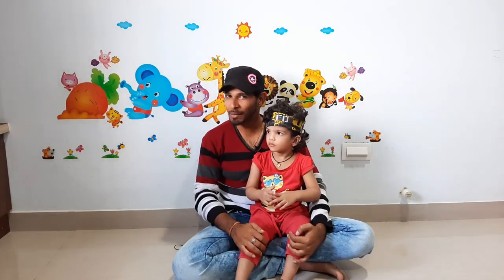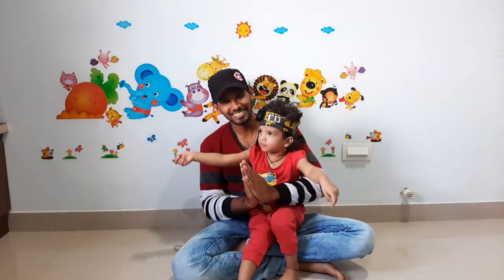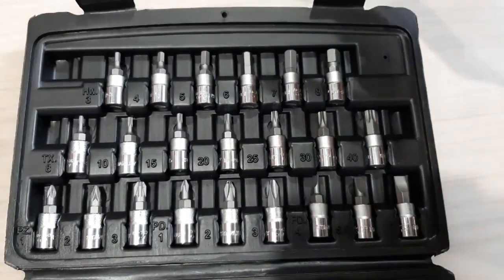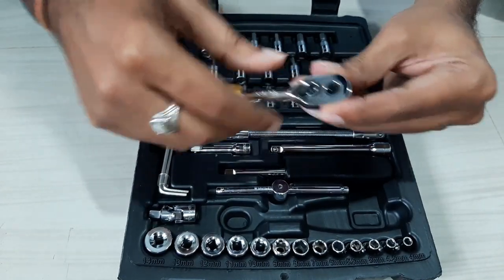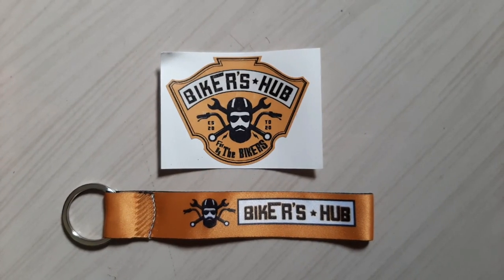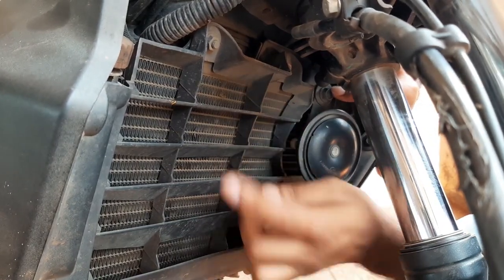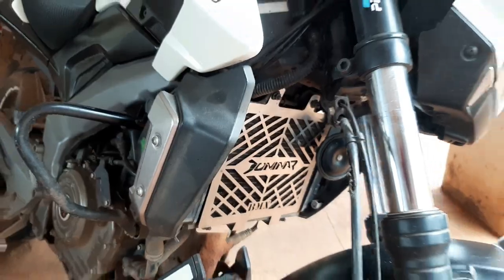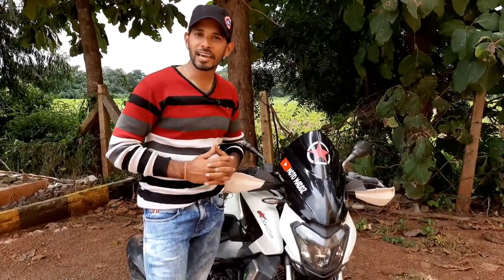Best Tool kit for Bikes maintenance & DIY || STANLEY || Radiator grill for Bajaj Dominar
Good day! In this vlog, I have shown Unboxing of STANLEY 1/4" Socket set/ Tool box & It's details. I have Owned it for INR: 1513/- from Flipkart during sale. Now the cost is around 1850/- and it varies based on the demand and sales.

No commercial terms added in this vlog.

Also one more Unboxing of Bajaj Dominar Radiator grill & it's installation DIY.

This Tool box is useful for your bike maintenance works, Household appliances repair & various maintenance works.

Tool kit

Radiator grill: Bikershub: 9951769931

Rider Maddy